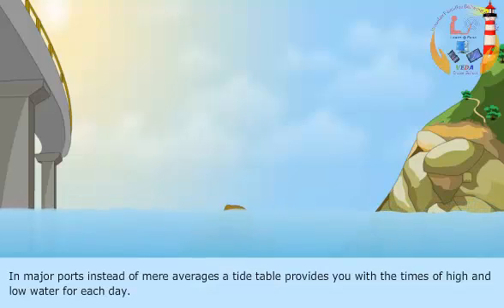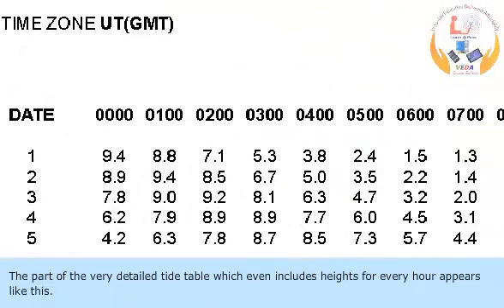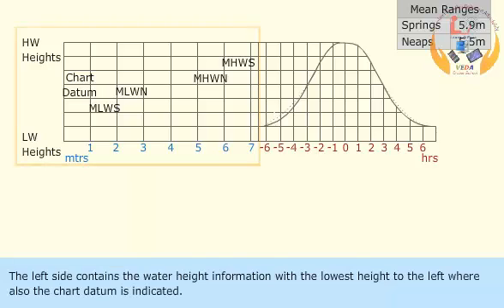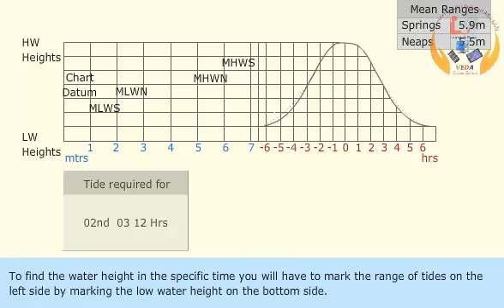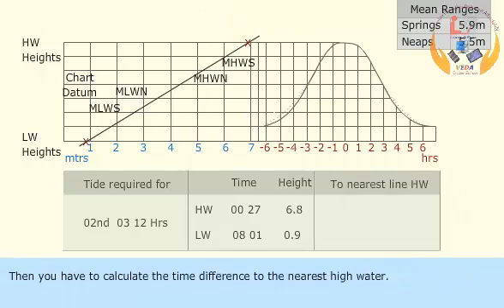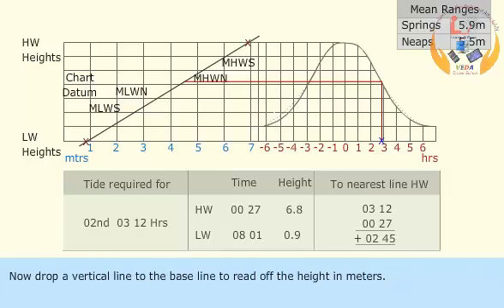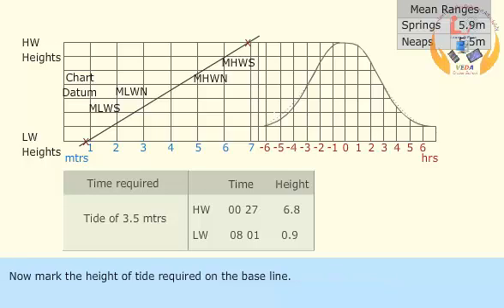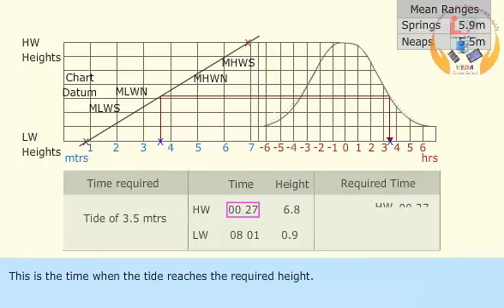Standard and Secondary Ports tide calculation | Passage planning | Merchant navy knowledge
Calculating secondary port tide times
Print this page
2022 Queensland Tide Tables cover of the shoreline
Find the required locality in the table semidiurnal tidal planes or the table diurnal tidal planes and note its standard port.

Time of high water
Note the time difference in column 1.
Add or subtract (as indicated by + or -) this time difference to the predicted time of high water at the standard port.
Time of low water
Note the time difference in column 2.
Add or subtract (as indicated by + or -) this time difference to the predicted time of low water at the standard port.
The result is the approximate time of the tide at the required locality.

Height of high water
Find the height of the predicted high water at the standard port.
Multiply the height by the figure in column 8.
Add or subtract (as indicated by the + or -) the figure in column 9.
Height of low water
Find the height of the predicted low water at the standard port.
Extract from the table Semidiurnal Tidal Planes

calculation of height of tide at any given time,
tide calculation chart,
secondary port tidal calculations,
secondary port tide calculation example,
tide calculation for standard port,
calculate tide height